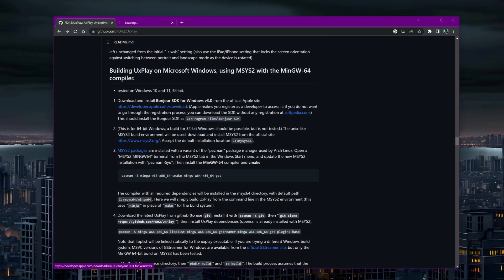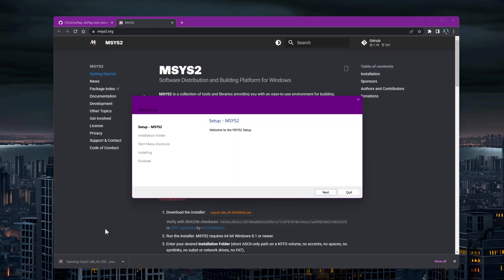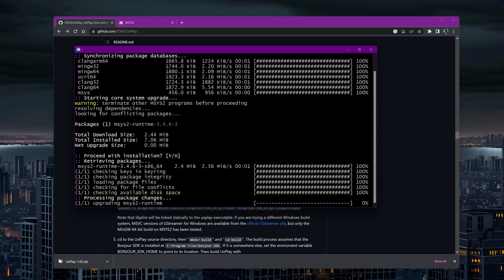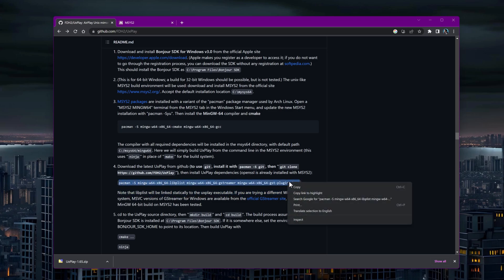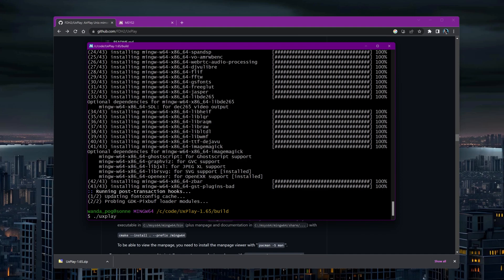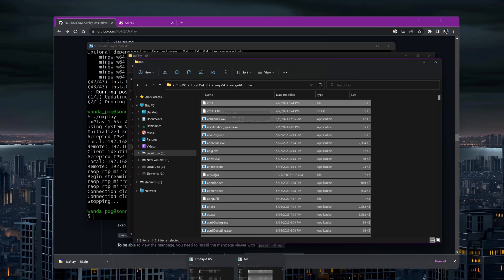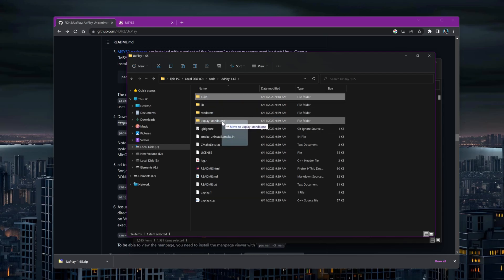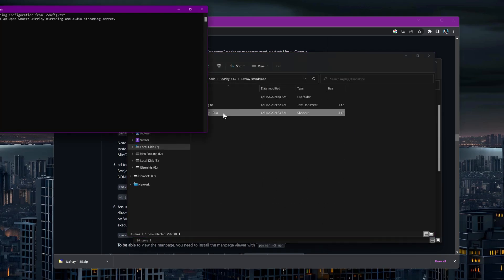Building UxPlay for Windows - A Step-by-Step Guide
In this video, we'll guide you through the compilation steps for UxPlay on Windows. We'll also show you how to create a standalone build that can be easily copied to another PC or shared with a friend.

00:00 Intro
00:14 Installing the Bonjour Service Dev Kit
00:55 Setting up MSYS2 and Getting UxPlay
03:08 Building UxPlay
03:36 GStreamer plugins
04:07 Running UxPlay
04:29 Standalone Build